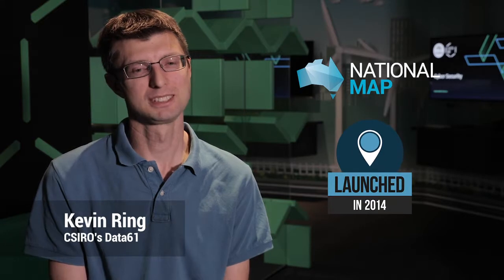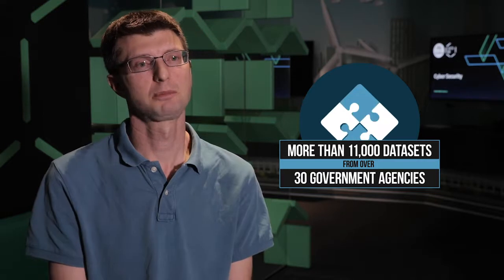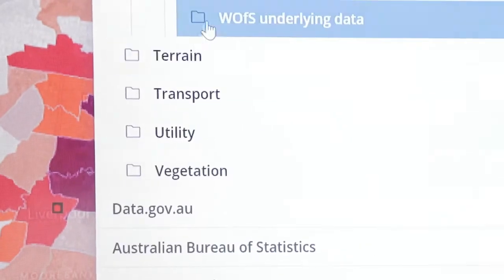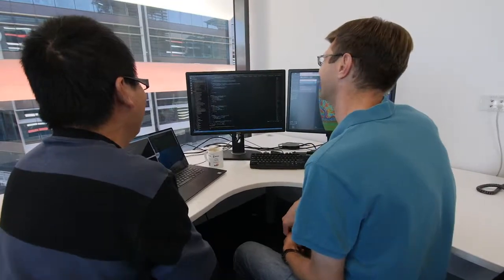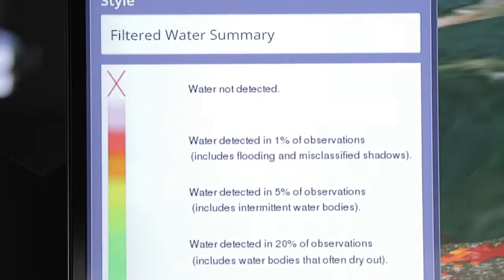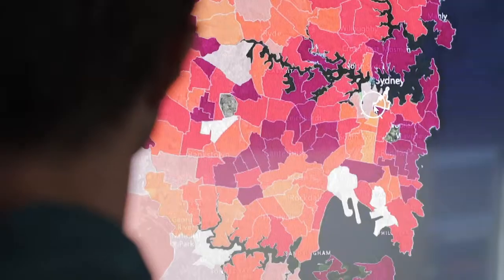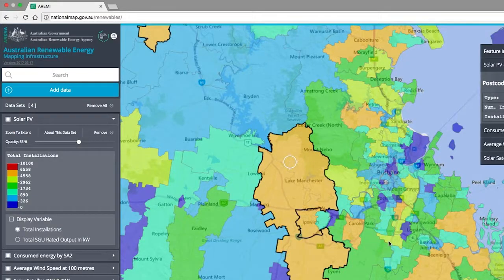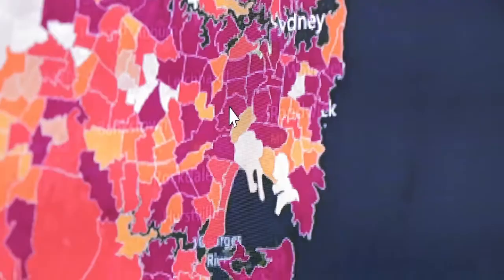NationalMap 5 year anniversary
Working for the Department of Communications and the Arts (now currently managed by the Department of the Prime Minister and Cabinet) – and closely with our partner Geoscience Australia – we aimed to bring together dispersed information, collected and produced by governments at all levels and in all functions, into an easily searchable, viewable and fully customisable map-based view known as NationalMap.